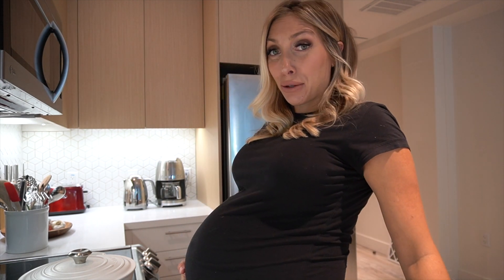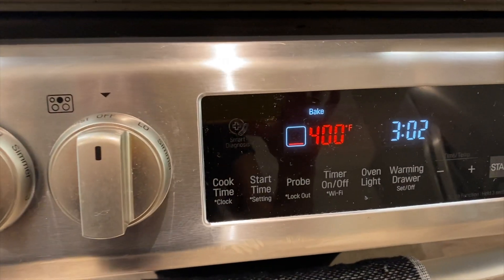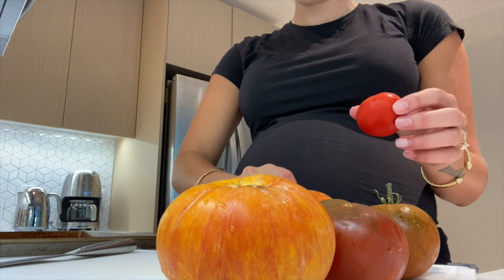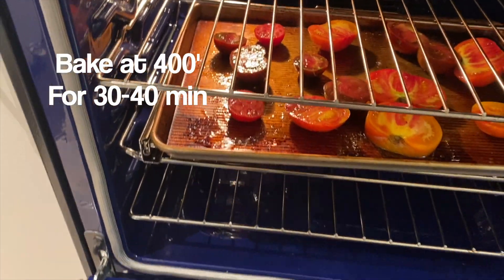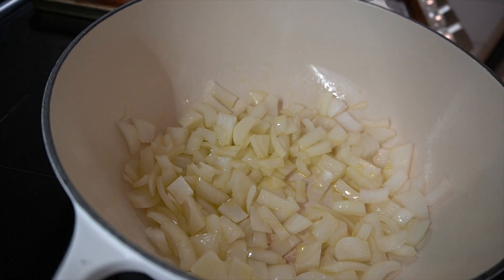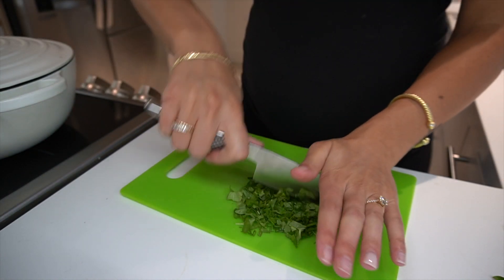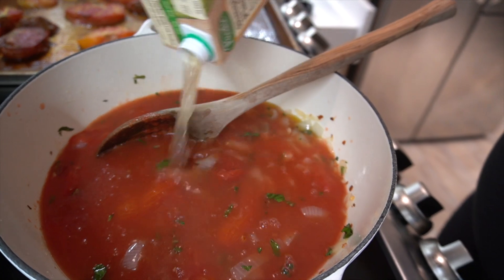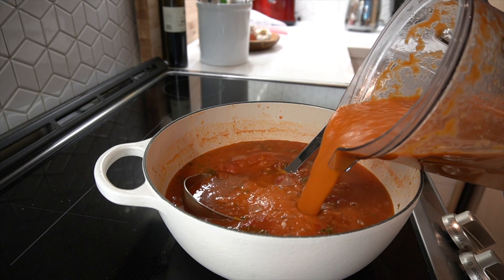BEST TOMATO SOUP RECIPE- 6 Ingredients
I love the Summer into Fall because of the fruits and Veggies that are in season. This is the best Tomato Soup you will ever have!

Ingredients:
6-8 Fresh Tomatos (we will be roasting in the oven at 400' for 30-40 min)
Fresh Basil
1 Onion
4 Cloves of Garlic
1 28oz can of San Marzano Peeled Tomatos
1 Box of Chicken Broth
Red Pepper Flakes
(A Blender)